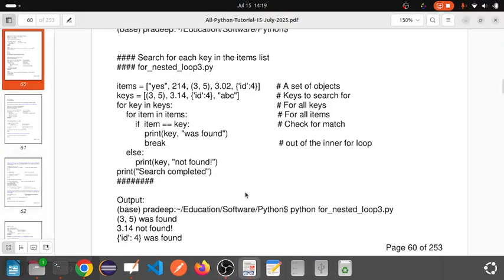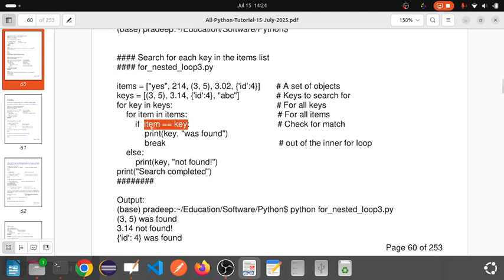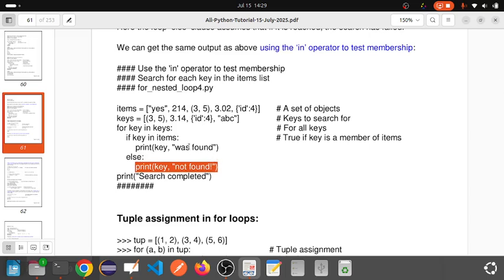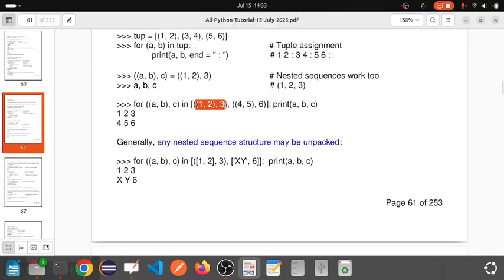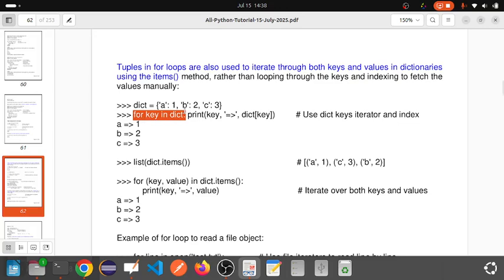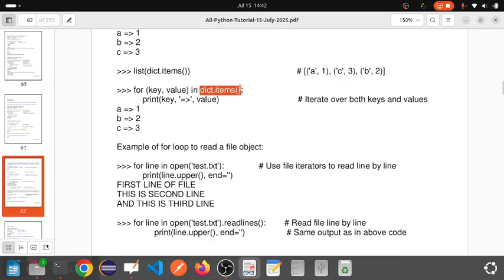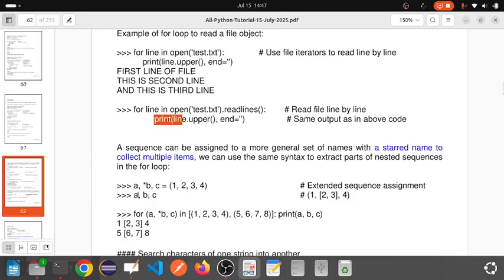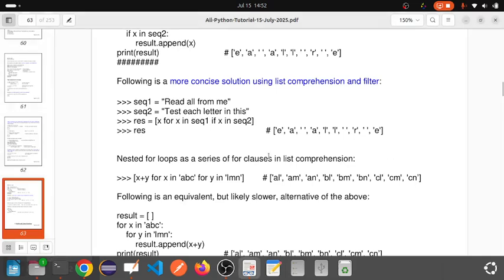Control Statements and Loops in Python (Part-5)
This video is part 5 of my discussion on  Control Statements and Loops used in Python programming language. In this video different features of for loops has been discussed.

This channel is dedicated to students of computer science and IT  along with working IT professionals who want to learn Artificial Intelligence (AI), Data Science and Machine Learning from basics to advanced level for free. Apart from teaching Python, SQL, Numpy, Pandas, Visualization with matplotlib and seaborn, machine learning and deep learning algorithms with large number of practical real life projects will be demonstrated. We also teach mathematics for data cience including statistics, probability, linear algebra and calculus.